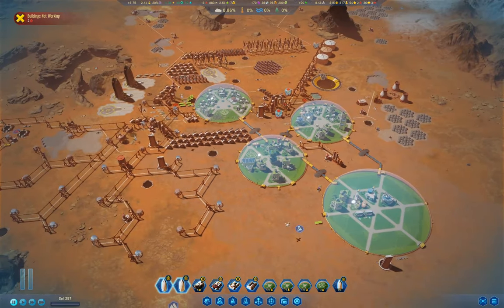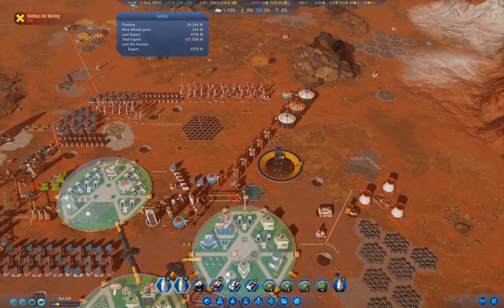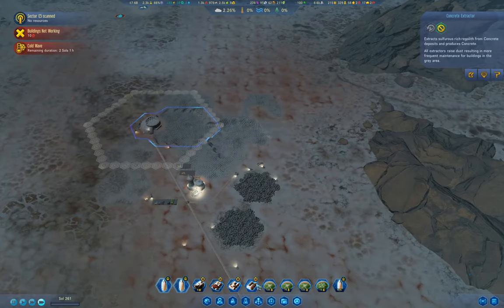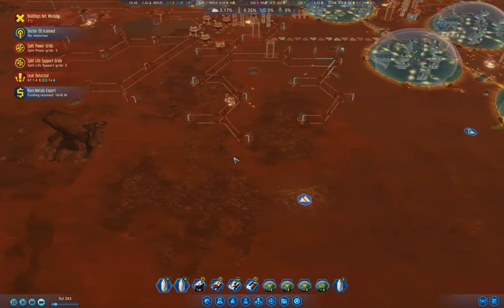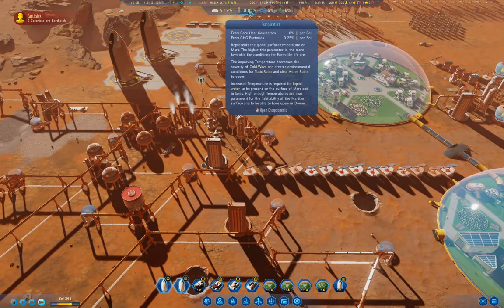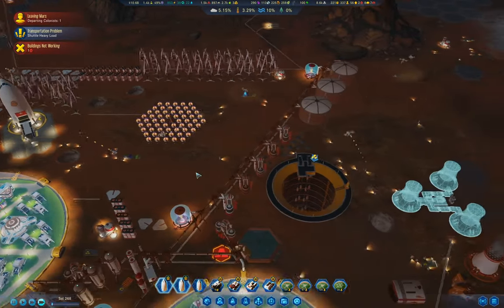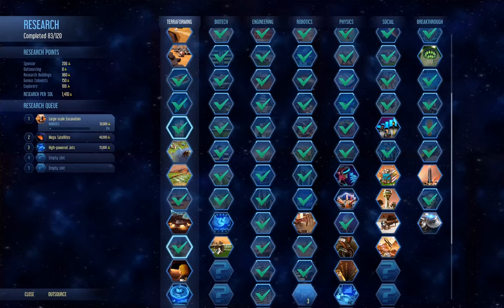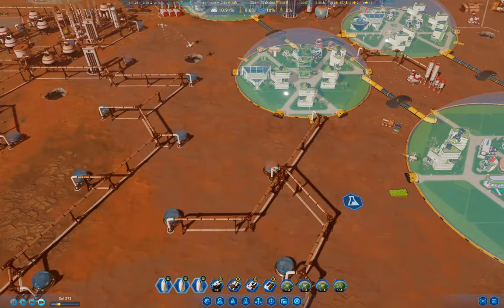Surviving Mars - Inventive India #21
Getting terraforming into full swing. The endgame is nigh. Any ideas on what to do for the next Surviving Mars series? Leave them in the comments.